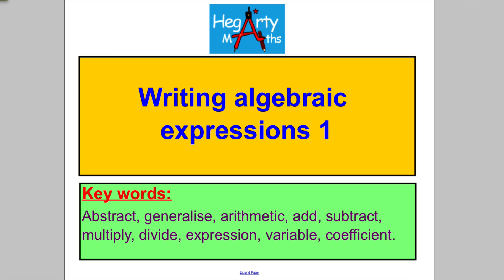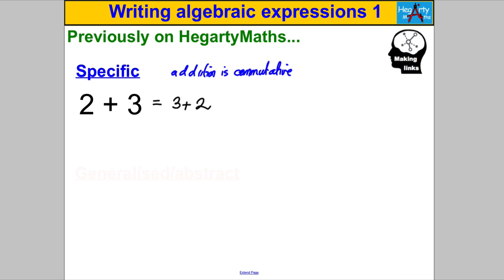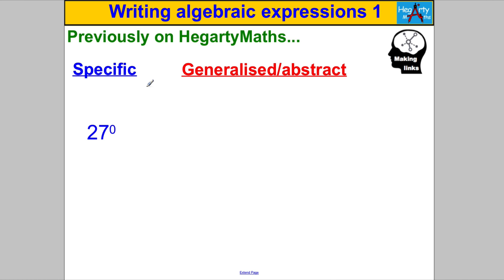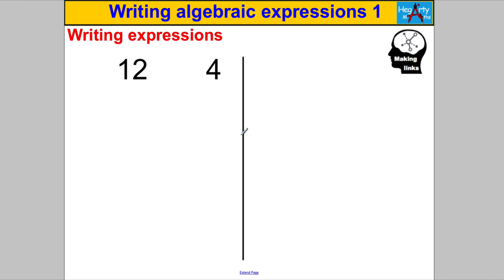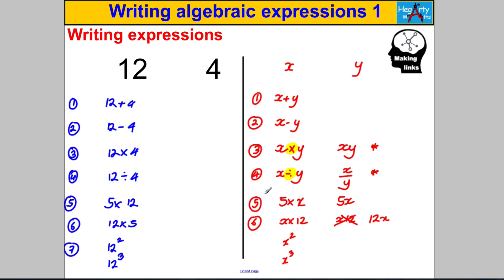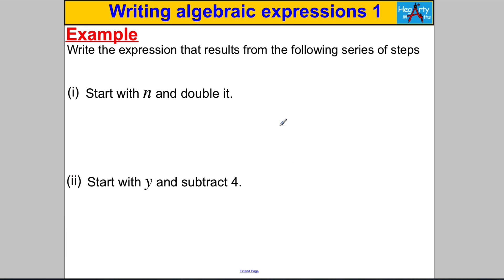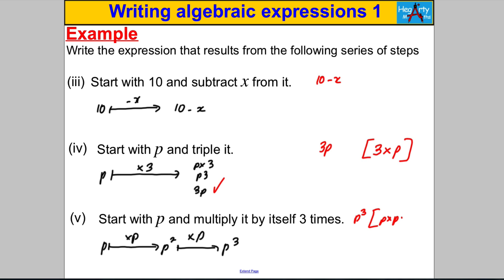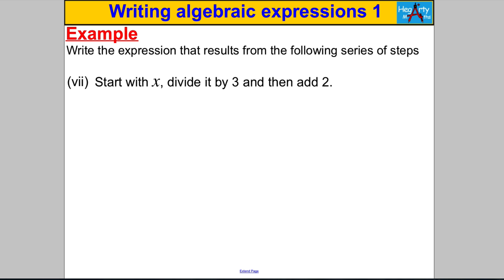Writing algebraic expressions 1